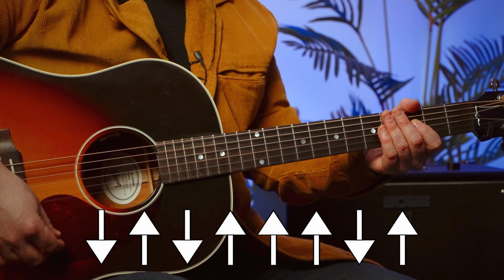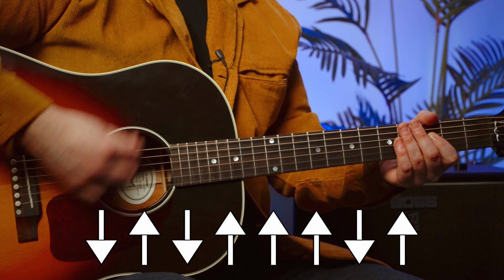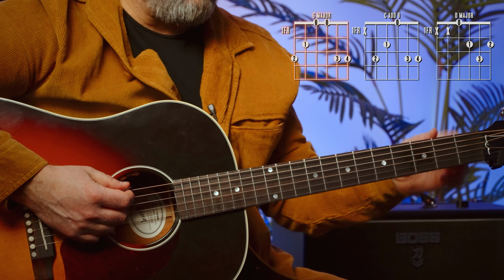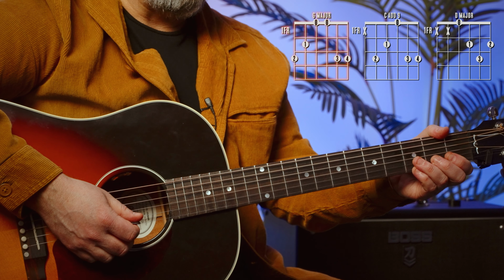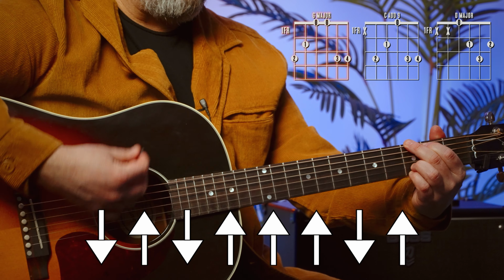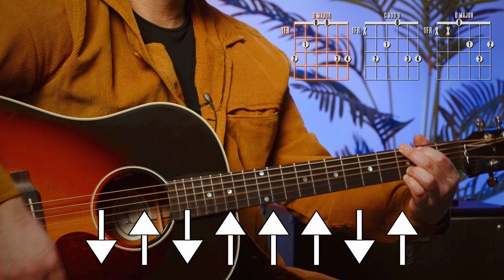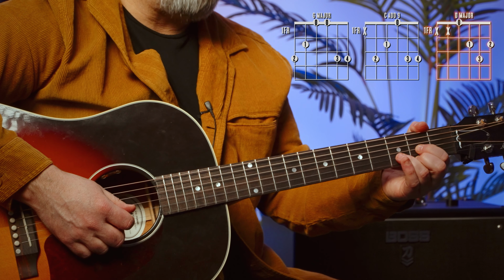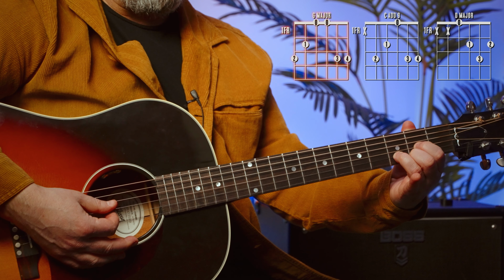Step-by-Step Easy Strumming Patterns for Beginner Guitarists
Welcome back to Marty Music!   I have a Beginner Strumming course at my

If you're new to the guitar, join me as we dive into some essential strumming patterns and chord combinations that'll rock your practice sessions. We're tackling easy techniques and a set of three super common chords used in countless hit songs—perfect for any beginner eager to improve!

0:00-0:35: Jam Sesh
0:36-1:23: Intro
1:24-2:47: Strumming Tips
2:48-4:40: Practice Techniques for Coordination
4:41-7:02: Learning Essential Chord Shapes
7:03-9:29: Combining Strumming & Chord Transitions
9:30-10:30: Advanced Strumming Variations
10:31-11:20: Outro